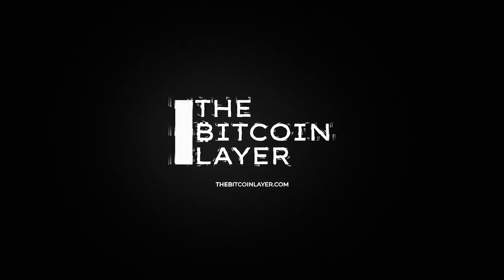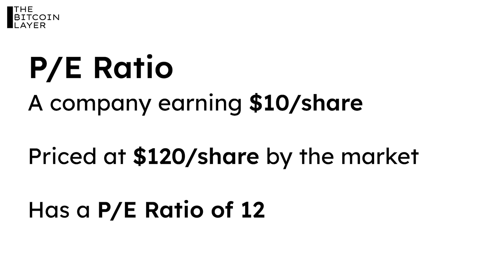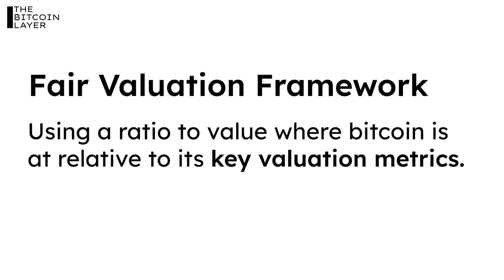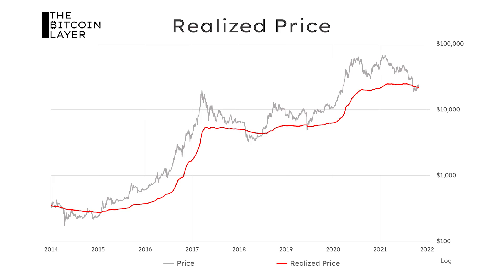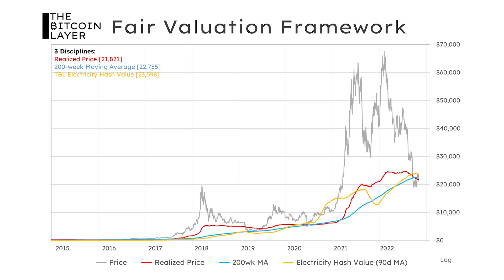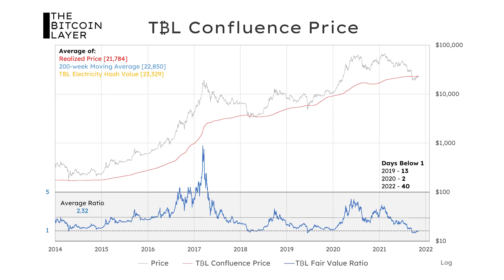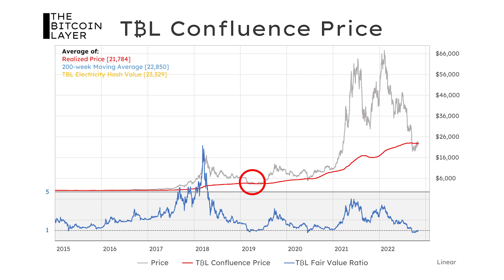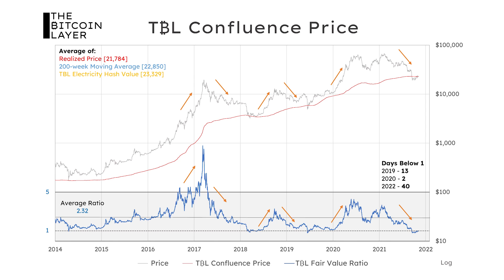BTC IS CHEAP? EXPENSIVE? | Bitcoin Valuation Explained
Welcome to The Bitcoin Layer, where we bring you research, analysis, and education for all things bitcoin and macro. In this episode, Nik explains The Bitcoin Layer's Fair Valuation Framework, a method to valuing bitcoin amidst its tremendous volatility. Watch this video to understand how long-term accumulation and electricity consumption contribute to our analysis.